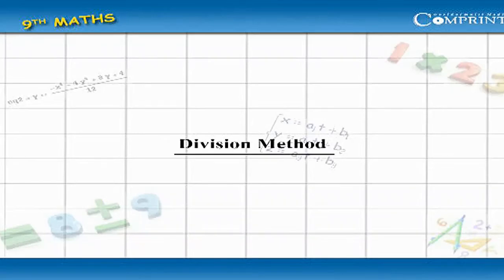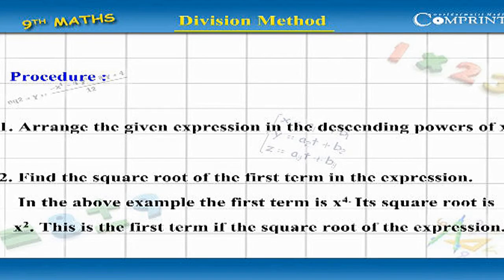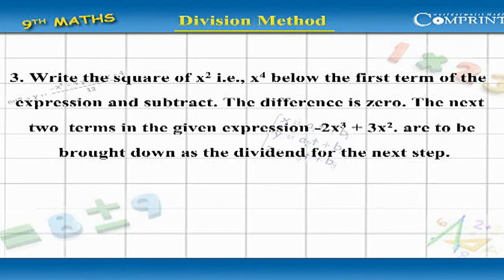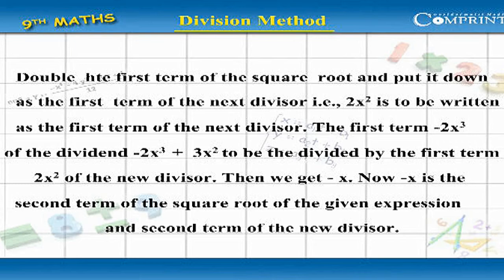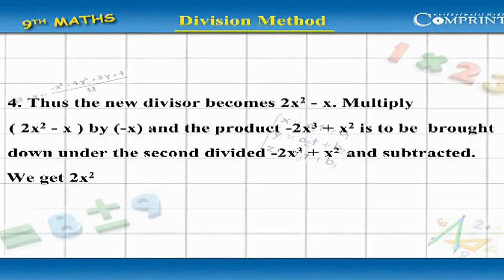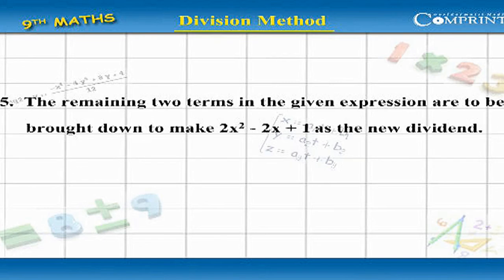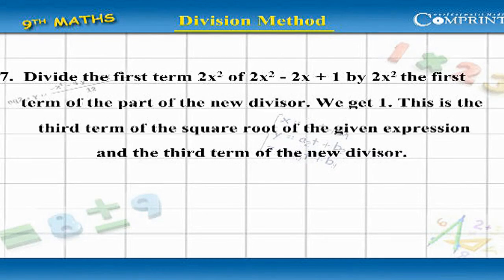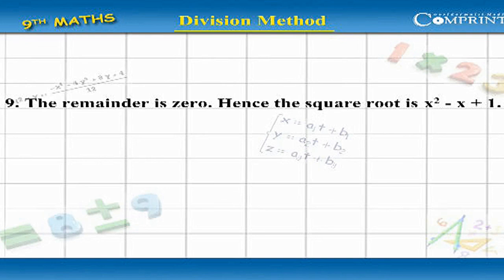Division Method | 9th Class Mathematics | Digital Teacher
Division Method, 9th Class Mathematics, English Medium. AP And Telangana State Syllabus Online by Digital Teacher.